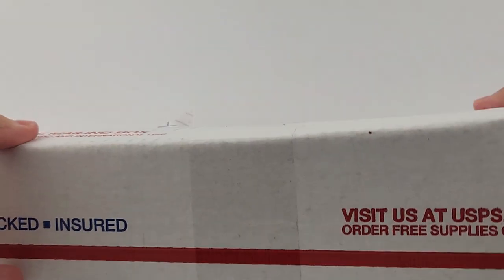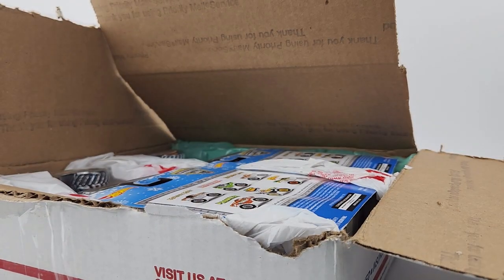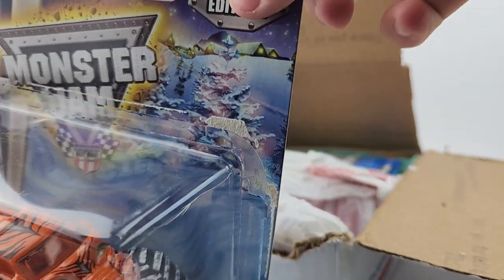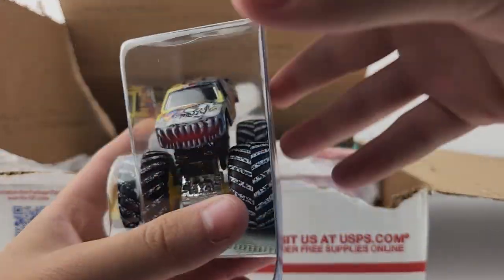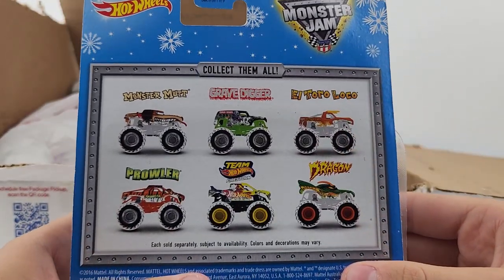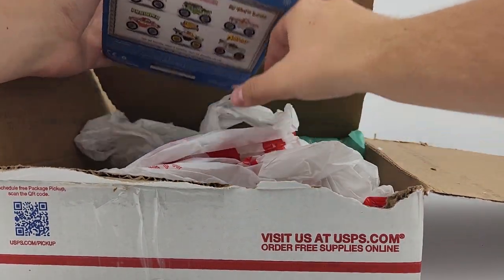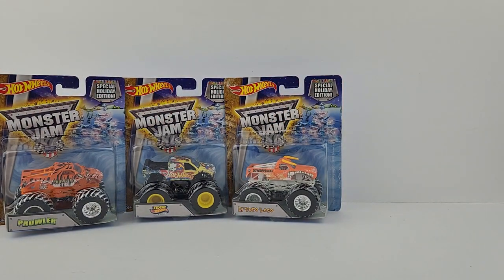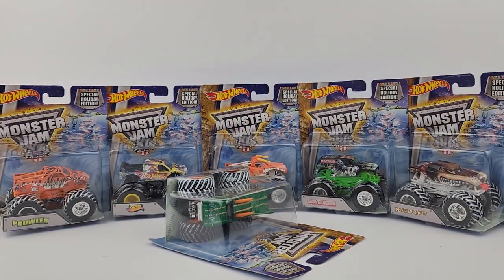Ebay Purchase #25!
We are back with another Ebay Purchase! Today I got the entire 2016 Holiday set, which includes Prowler, Black Rollcage Team Hotwheels Firestorm, Orange El Toro Loco, Grave Digger, New Tool Monster Mutt, and Dragon. My personal favorite would be Prowler! Enjoy the video Y'all! Peace!